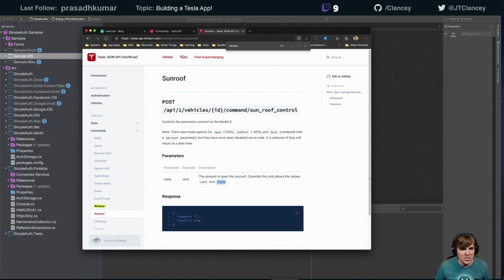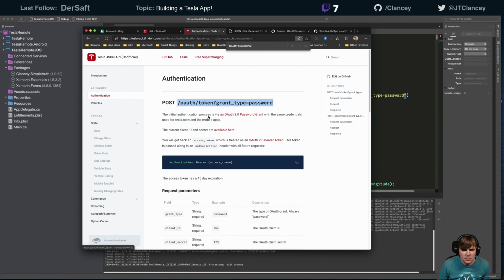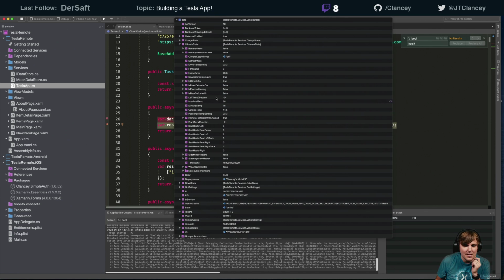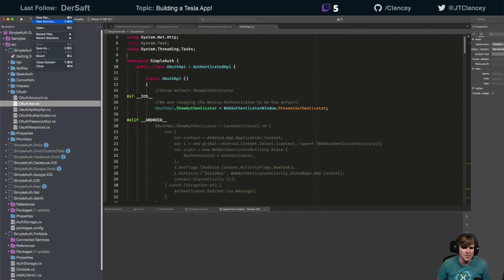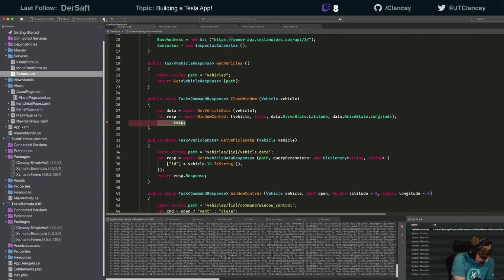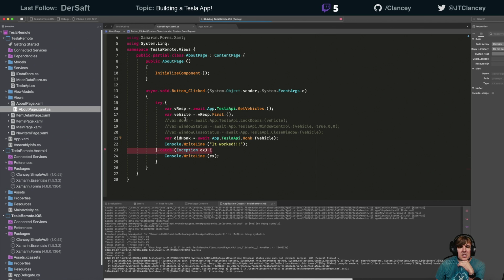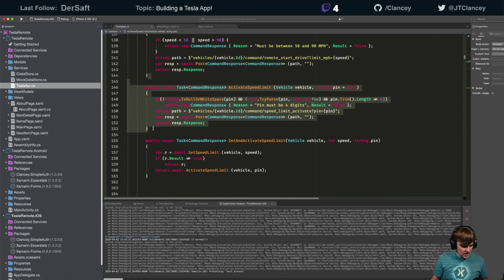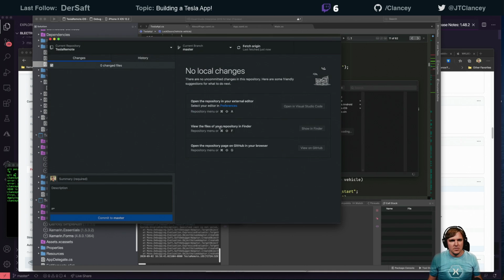Building a custom Tesla App with SimpleAuth/Xamarin